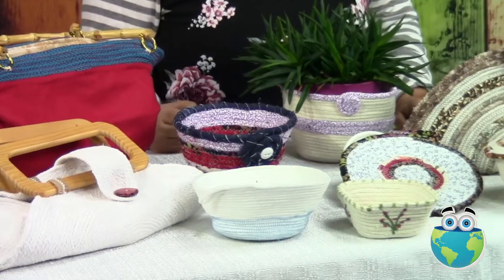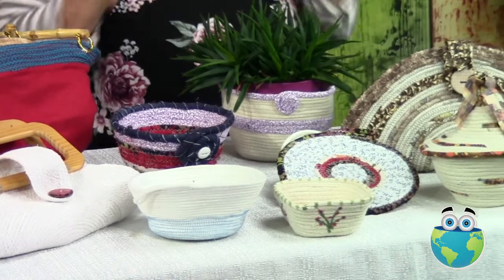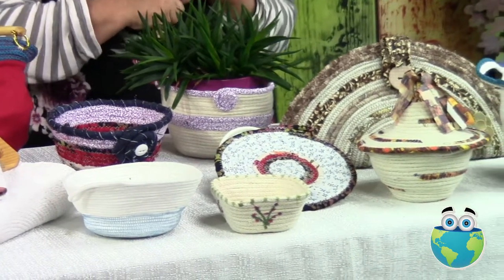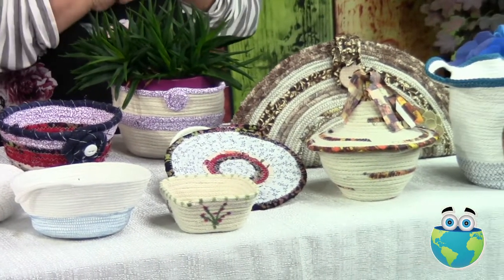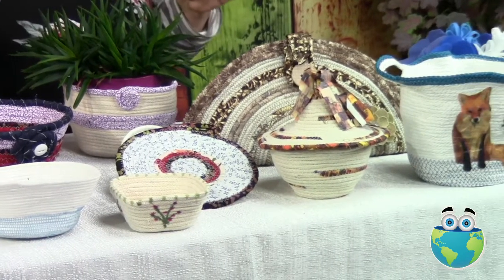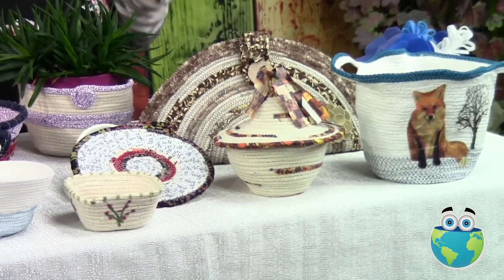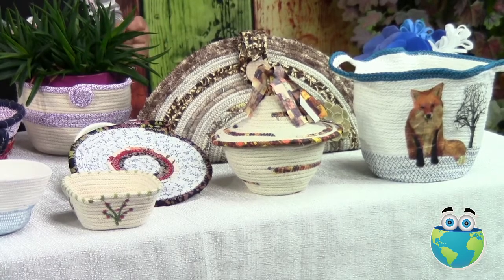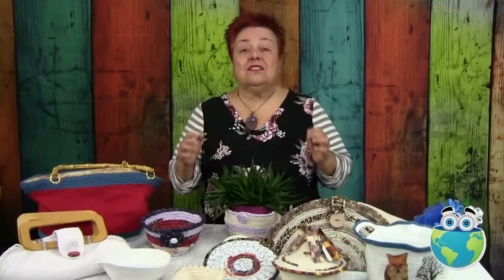How to Make Rope Bowls and Bags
In this course I’ll show you how to make cord bowls and bags and then turn them into art pieces. The technique is simple and the possibilities are endless!

Using this foundational method you can make baskets, coasters, plate chargers, hot mats, table runners, rugs and bags. We will cover different formats of bowls - round, oval, square and odd shapes. Plus, different finishings, bowls with fabric and other methods.

All you need is some cotton cord and a basic sewing machine!